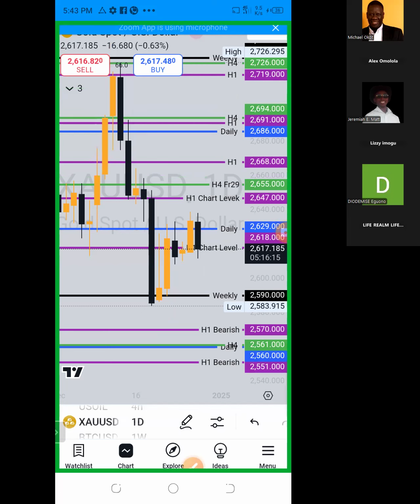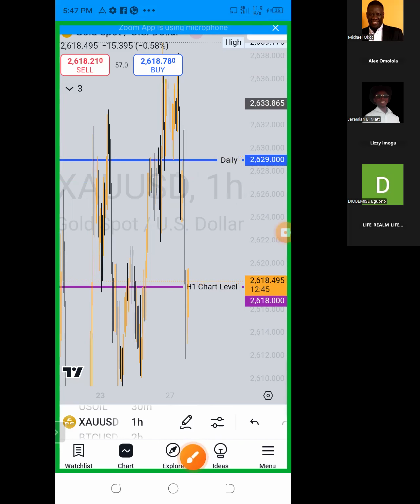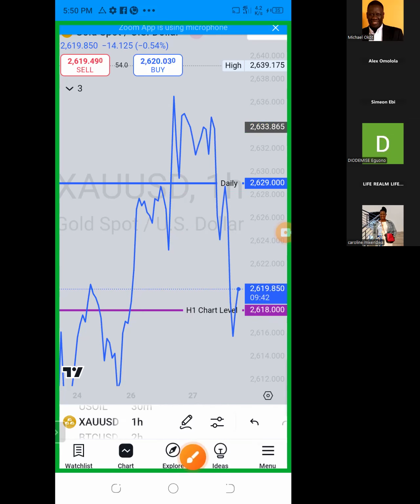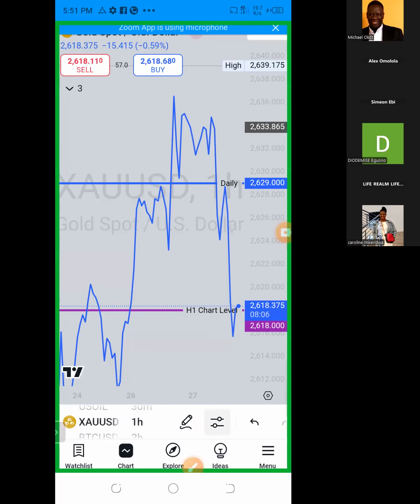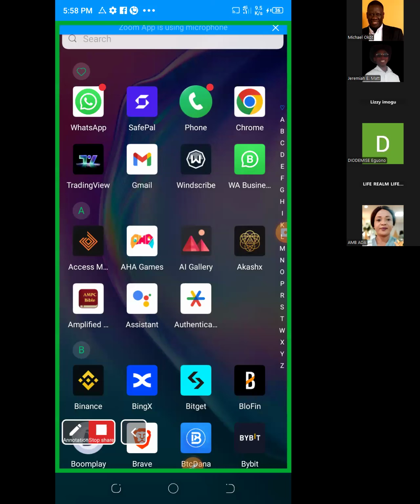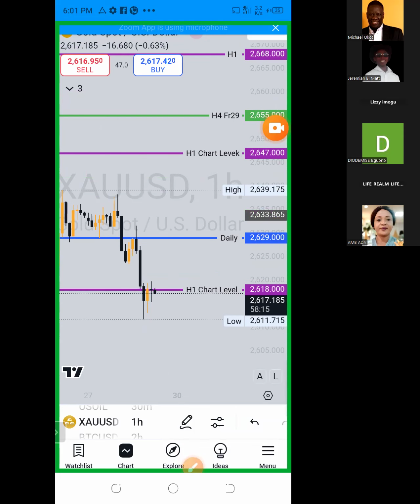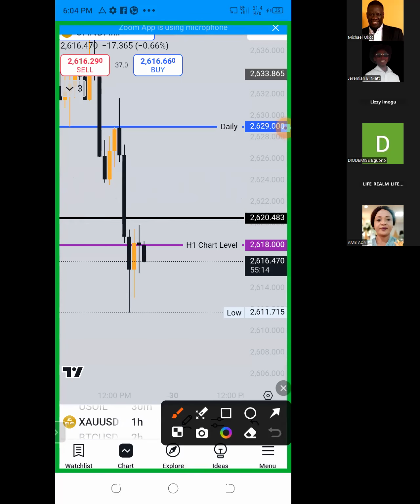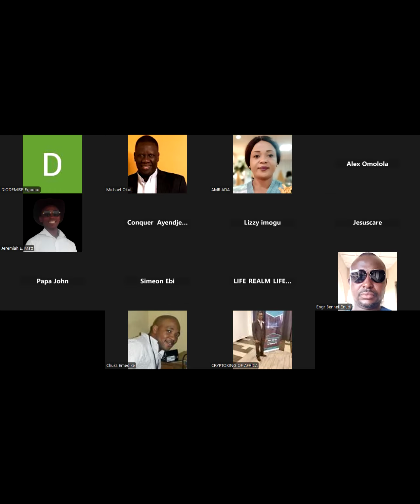Understanding forex market 2